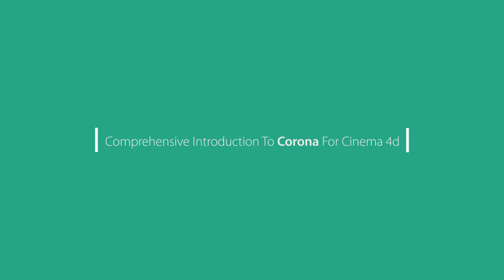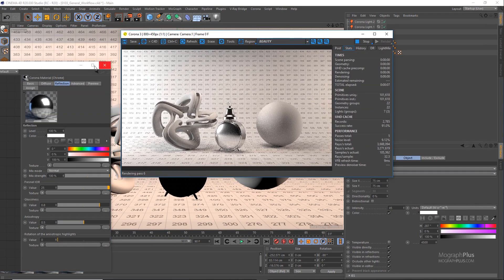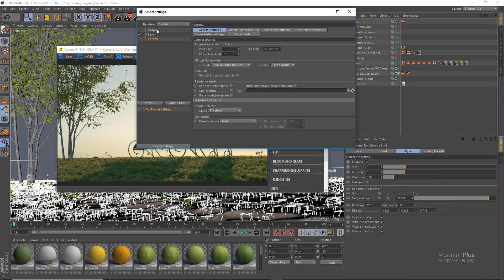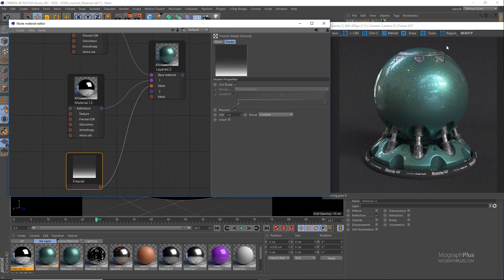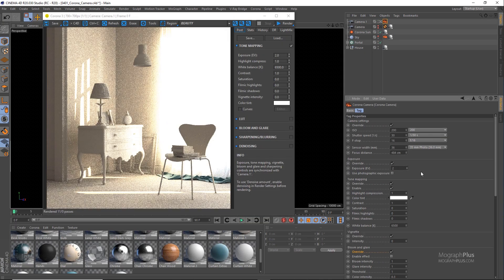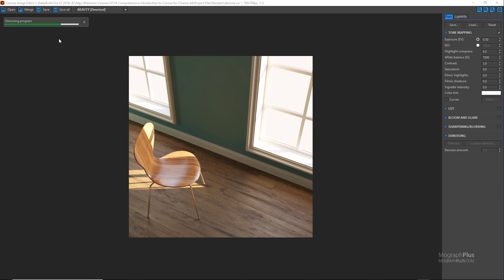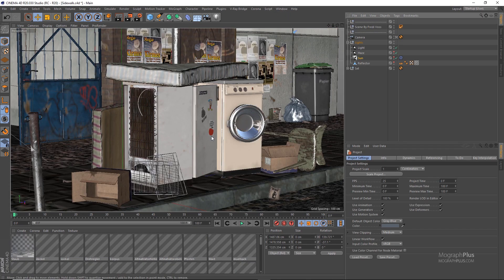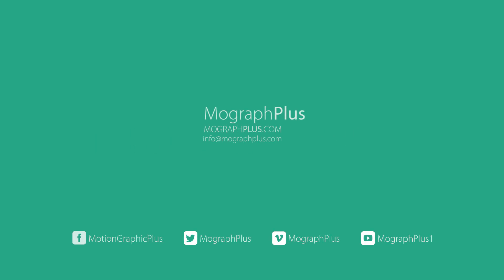Comprehensive Introduction to Corona for Cinema 4d | Premium Online Course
In this series of premium video tutorials in more than 8 hours, that’s about 500 minutes of video tutorials, we learn how to use Corona for Cinema 4d.

This series is an academically approached, high quality course on Corona for Cinema 4d from the guys at MographPlus.com who have been teaching Render Engines including Corona, V-Ray, Arnold, and Maxwell to thousands of students from around the world for the past 5 years.

In section one, we give you a general overview of Corona’s user interface and general workflow in Cinema 4d.

Section 2 is all about Lighting and Global Illumination, first we explore corona light and all of its features, then we talk about Global illumination or indirect lighting, we learn how light rays work in real world and how Corona simulates the same behavior using global illumination …then we start learning about the two GI solvers in Corona, Path tracing and UHDcache and when and where to use each one to produce the most realistic lighting possible.

After learning about the basics of lighting and GI, we take a look at Corona Sun and Sky, Image-based Lighting, Corona Light Material, we learn how to do Interior Lighting properly and efficiently, we learn about Volumetric Effects in Corona and finally explore the amazing Light Mix feature in Corona that allows for relighting the scene during or after the render interactively.

Section three is dedicated to Corona Materials and maps, first we learn about Corona Material  which is the main material in Corona, we learn everything about Corona material and how to create realistic shaders with it.

We explore Layered and Rayswitch materials…
we take an in-depth look at corona skin material to achieve extremely realistic skin shaders…

We learn about shadow catcher material and how to integrate your 3d geometries onto HDR environments or photographic backplates in Corona.

And finally go through all the remaining materials and maps that are included in Corona.In the next section we learn about Corona Camera and camera effects, first we Explore Corona camera in depth, then we learn how to produce and adjust effects like Depth of field and motion blur, I talk  about different camera types including VR in corona.

In the next section we learn about Corona Camera and camera effects, first we Explore Corona camera in depth, then we learn how to produce and adjust effects like Depth of field and motion blur, I talk about different camera types including VR in corona.

Then we discuss lens effects like bloom and glare,like other topics, after watching this section, you should be a master of handling your camera in Corona, because everything has been explained in extreme details and based on academic approach.

In the next section, we take a look at corona render settings, first we learn about Corona Frame Buffer, we take a look at progressive rendering limits, we learn about resumable rendering and how to use denosing feature to achieve noise-free renders.

Then performance settings, which are probably the most important render settings in Corona will be discussed, we explore GI vs AA balance, Light Sample Multiplier, Max Sample Intensity and Max Ray Depth.

And finally we discuss Cororna Render elements or render passes, we go through all the render elements and learn how to generate different render elements and what each one adds to the final render …. Then we learn how to composite those render elements using an external application like After Effects.

In the final section, we take a look at Corona Proxy, corona compositing tag , visibility options and finally corona scene convertor which allows for a simple conversion of cinema 4d and vray scene to corona scenes.

we plan to keep this course alive and update the course with more video tutorials as soon as a new Version of Corona is made available.

So there you have it, if you are looking for a detailed, academically approached, high quality course on Corona for 3ds max, I promise, you …. Absolutely cannot find better than The Comprehensive Introduction to Corona for Cinema 4d by MographPlus.com.

My name is Kamel Khezri from mographplus.com and I’m honored to be your instructor for this course.

So sign in or sign up and let’s get started.